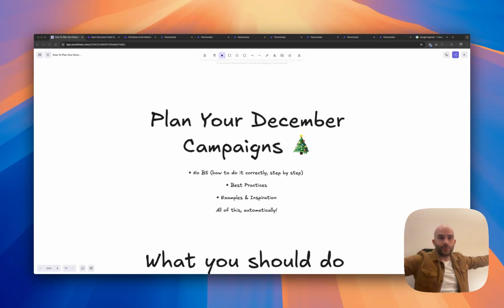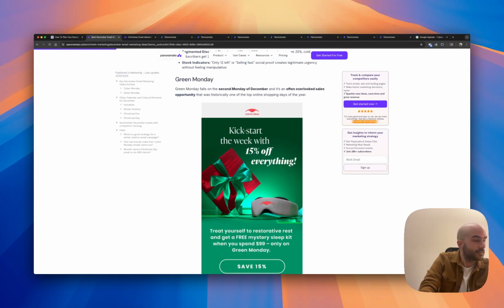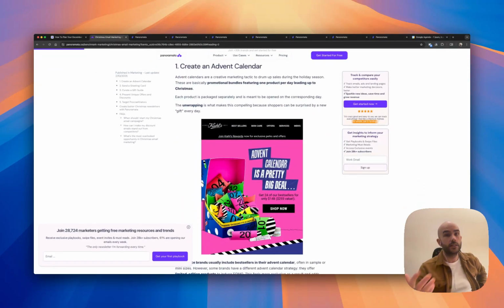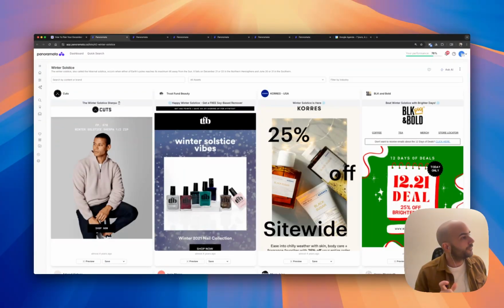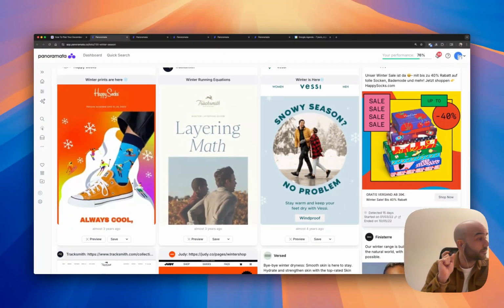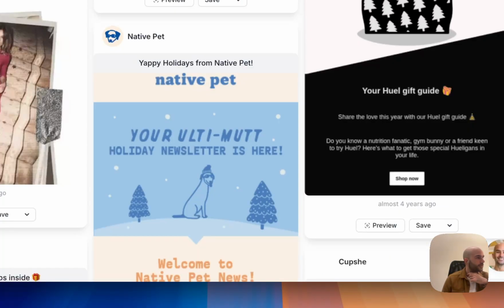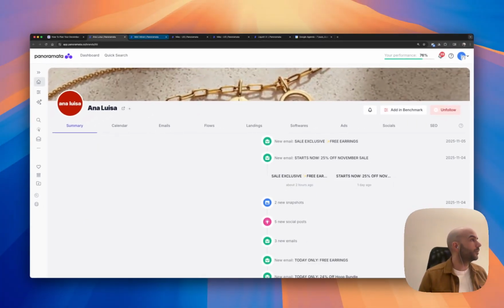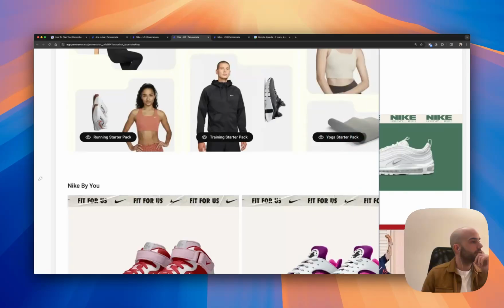Christmas Marketing Campaigns That Work (Emails + Ads)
Every thing you need to execute your Christmas marketing strategy.

Emails and Advertising best practices for your Christmas & New Year marketing strategy! Whether you have 6 months to prep or 6 days to create and launch campaigns, there's something here for you to learn!